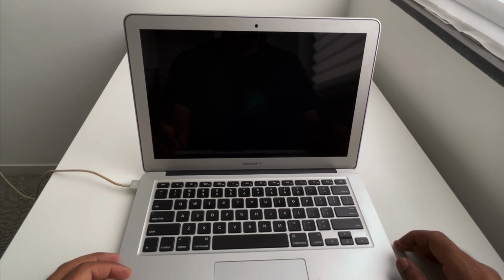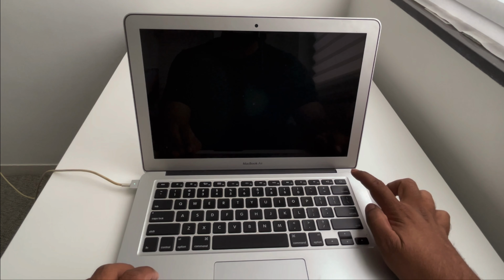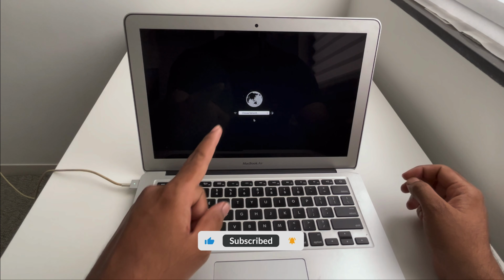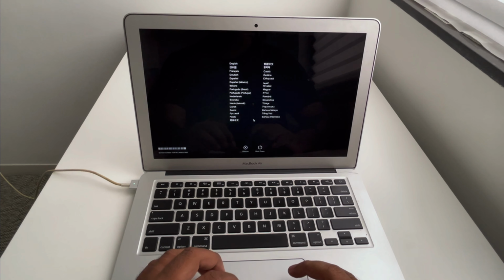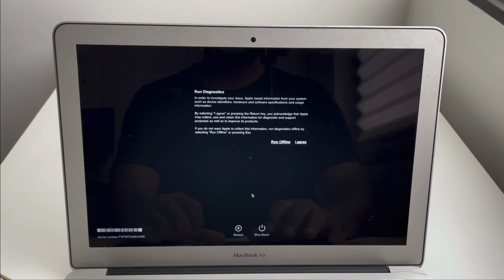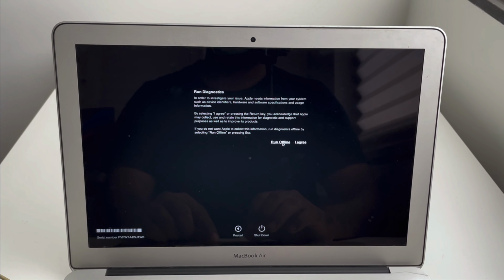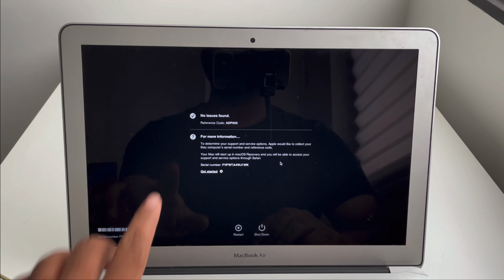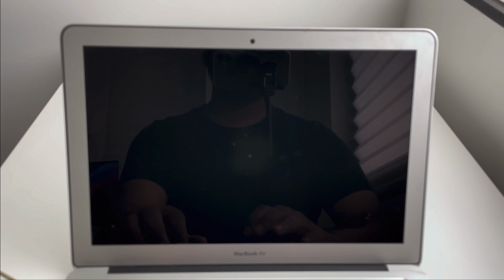Mac: Run the Apple Diagnostics with an Intel-based chip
In this tutorial, I have shared the steps to run Apple Diagnostics on a Mac to check for hardware issues like faulty RAM, battery problems, or logic board failures.

For Intel-based Macs:
1. Restart the Mac and immediately press D (or Option + D for internet-based diagnostics).
2. Release the keys when the Apple Diagnostics screen appears.
3. Wait for the test to complete and check the results for error codes.

For Apple Silicon (M1/M2/M3 Macs):
1. Shut down the Mac.
2. Press and hold the Power button until "Loading startup options" appears.
3. Press Command (⌘) + D to start Apple Diagnostics.

Apple Diagnostics helps detect hardware issues and suggests solutions or repair options.